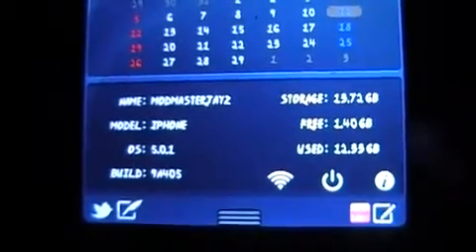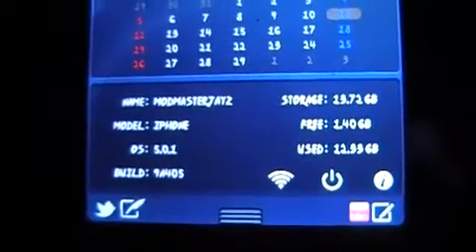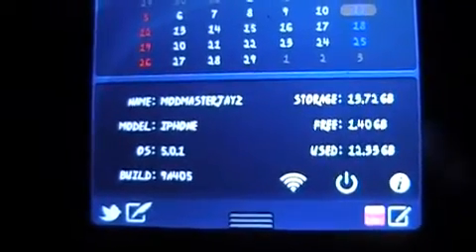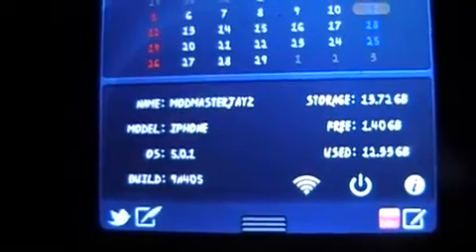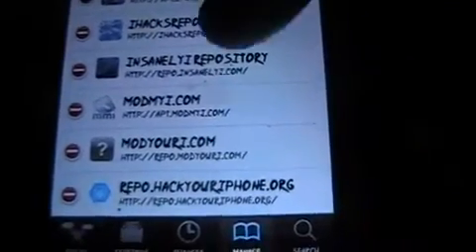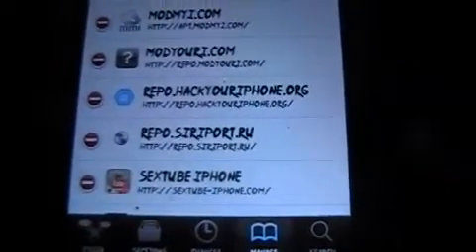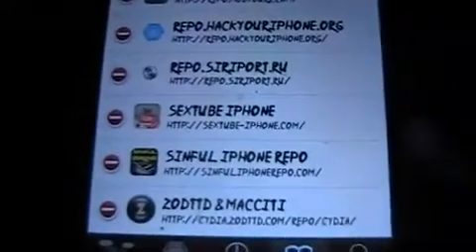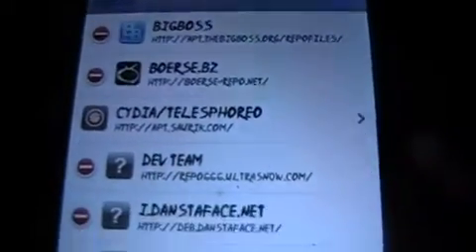Top Cydia Sources ios 5.0.1 Best of the Best 2012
These are all the top cydia Sources for ios 5.0.1  (Sources Below)

This video shows all installed Sources on my device.

Cydia Source List 2012